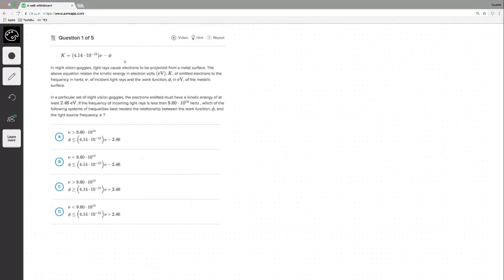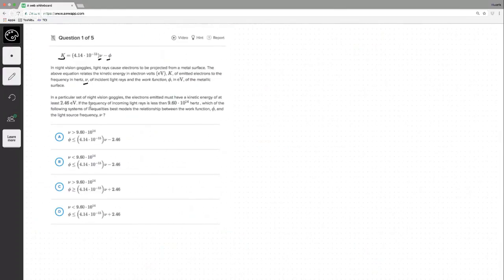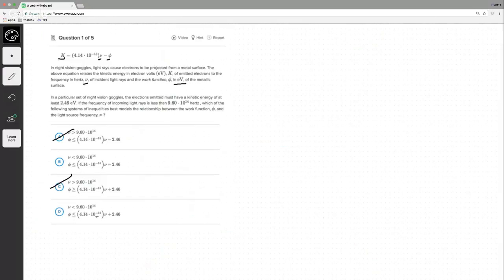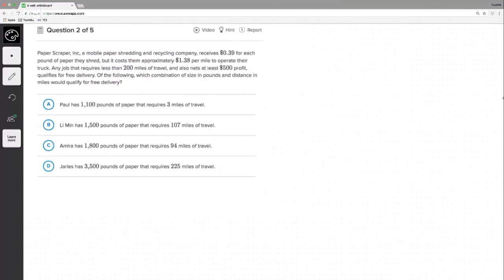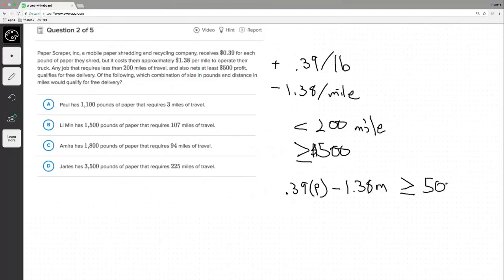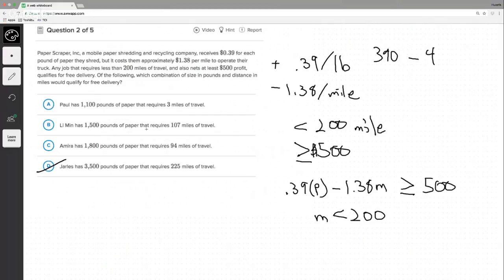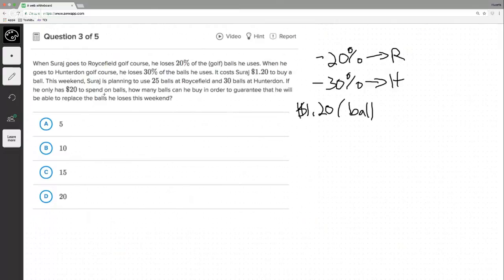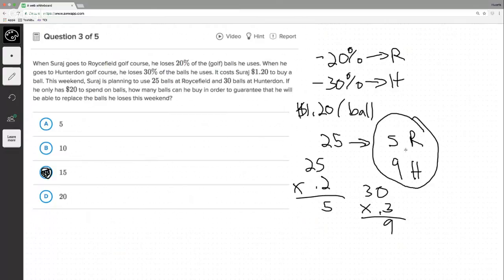SAT Khan Academy Solving Systems of Inequalities Word Problems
Watch me solve Systems of Inequalities Word Problems from the SAT Math (No Calculator) section from Khan Academy. Tune in to gain clarity on these tough problems!